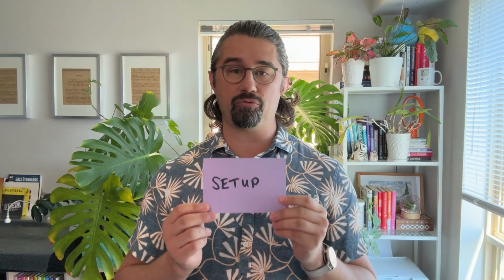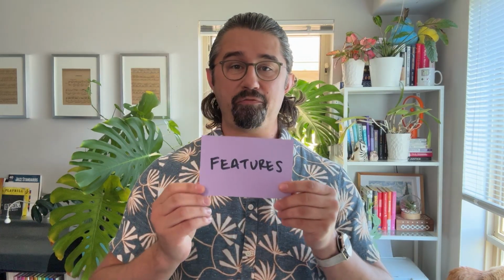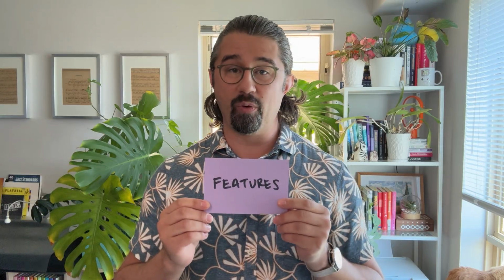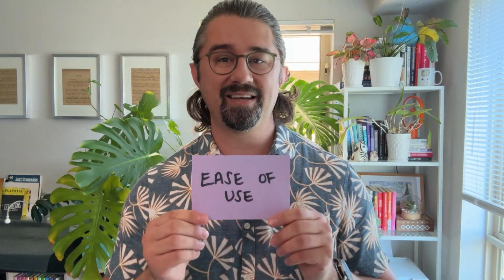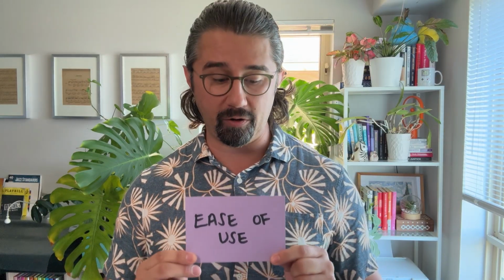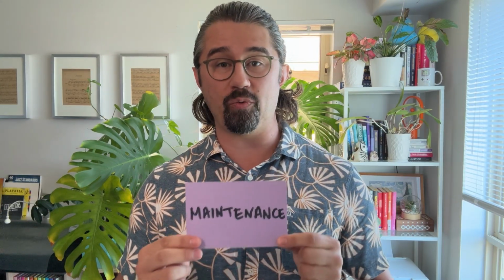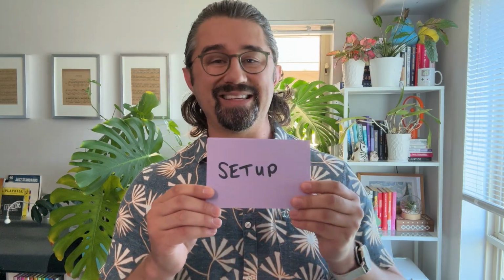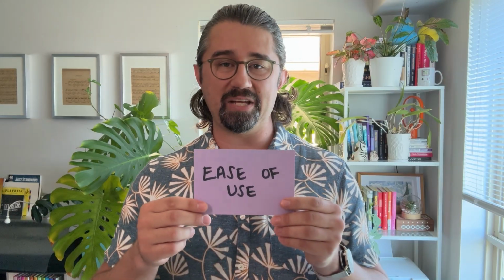Nonprofit Website Builder Comparison - My Honest Review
If you're frustrated with your nonprofit website builder — or you're searching for the best one — I'm giving you my honest review of Squarespace, WordPress, and Wix.

In this video, I'll show you:

- A 5-element rubric you can use to evaluate any nonprofit website builder
- How WordPress, Squarespace, and Wix compare on setup, features, design, ease of use, and maintenance
- Which builder is the best fit for small and medium-sized nonprofits
- The hidden maintenance costs that can drain your time and budget
- Why having more customization options isn't always better for your nonprofit website

"I believe that paying that monthly or annual subscription fee for your Squarespace website is far and away the best value for your nonprofit website, because then you don't have to worry about maintenance or updates or security features."

If you want to build a nonprofit website that instills donor trust and doesn't require a developer to keep it running, you need to know how these three builders actually stack up — because they are not created equal.

"When I work with a nonprofit who has a website on WordPress, often their complaint is: 'WordPress is frustrating. There's so many options. Things are all over the place. I don't know how to get this website to do what I wanted to do.'"

In this episode, learn how to use a 5-point rubric to choose the best nonprofit website builder for your organization's size, goals, and technical capacity. Plus, you'll discover why ease of use and maintenance — not just features — are the factors that matter most for small and medium-sized nonprofits.

Watch the video to get the full training.

Go deeper on this topic with frequently asked questions and more by visiting the blog